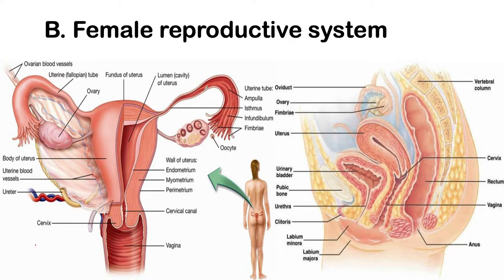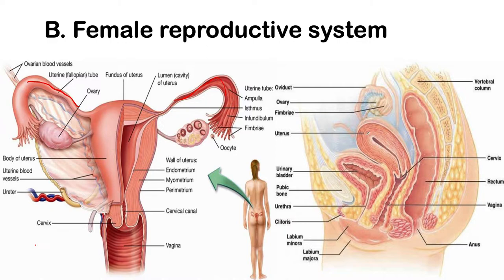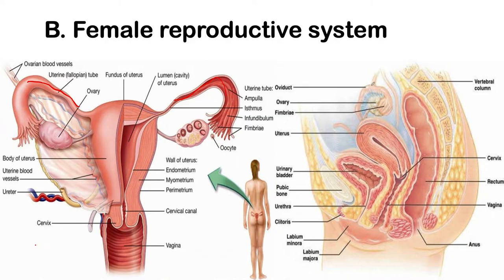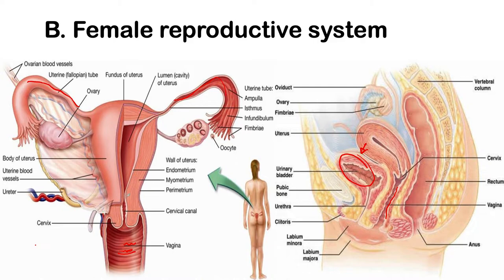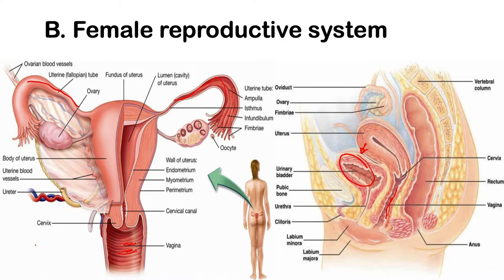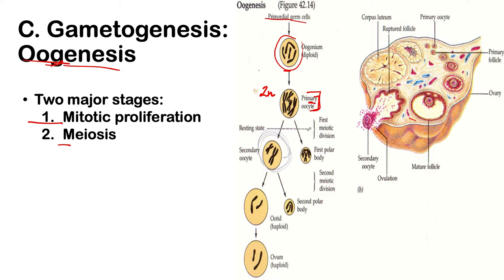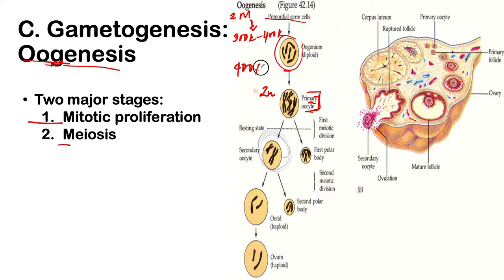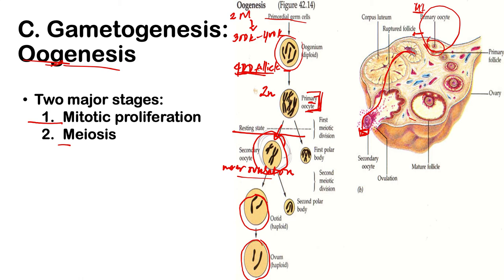Lecture 19 Reproductive System Part 2 Female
Welcome to our lecture on Reproductive System Part 2 Female

This Channel is an educational channel that aims to cover informational and real-life applications of various fields in Biology, Ecology, Parasitology, Microbiology, Biogeography, Phycology, and many more. Therefore, we believe that the content of this channel falls well within the guidelines of fair use in which 3rd party content displayed in these videos are either commented on or used for educational purposes and are not used in a way that claims ownership or steals the integrity of said 3rd party content owners.